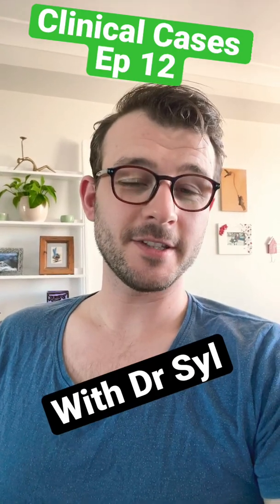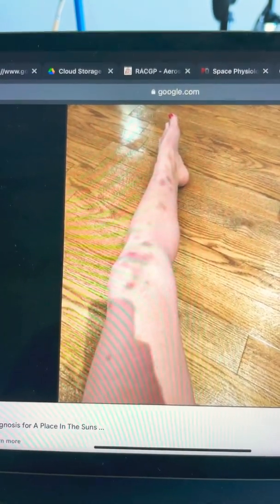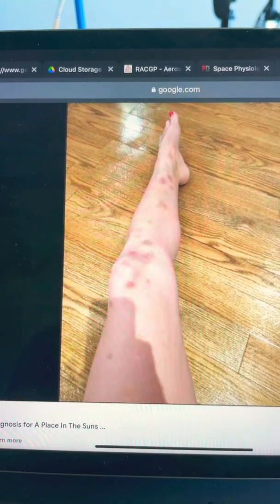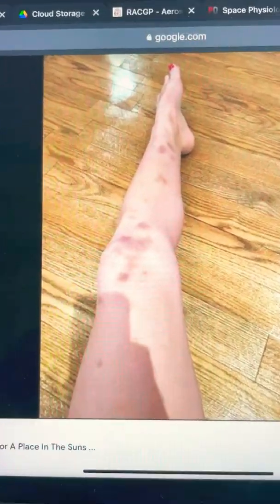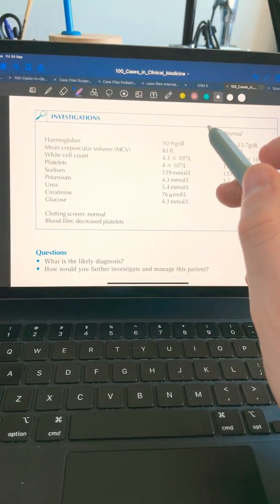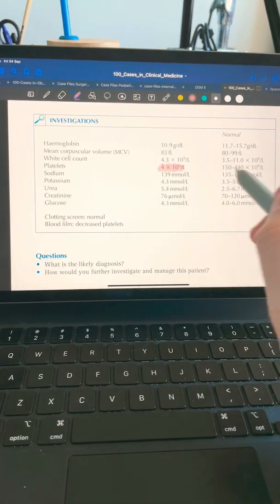Unexplained Bruising.. Until! (Clinical Medicine Ep 12)